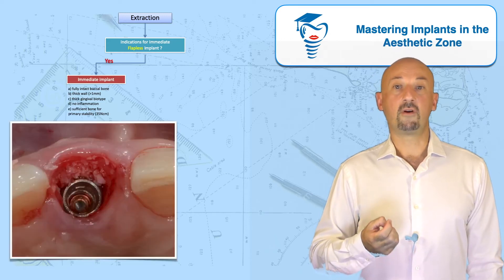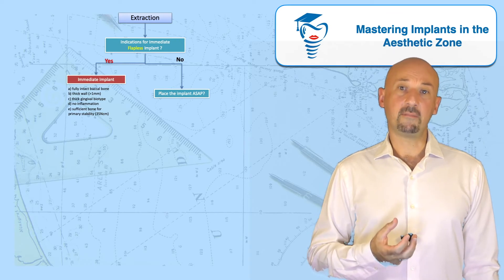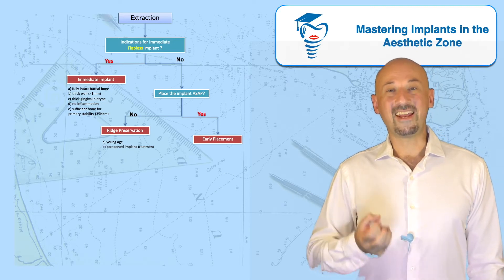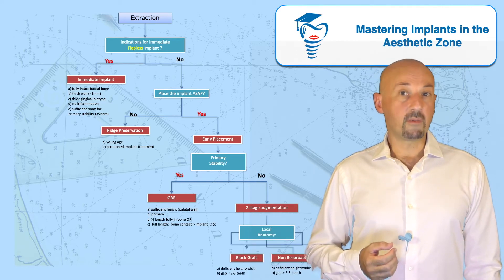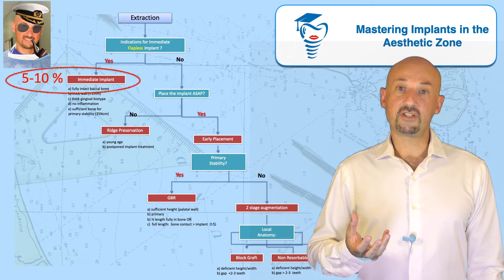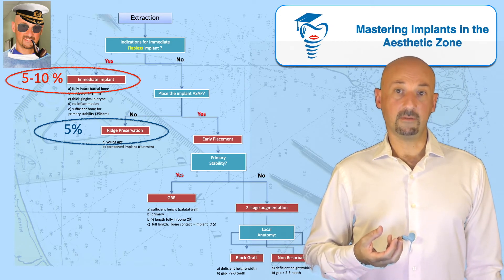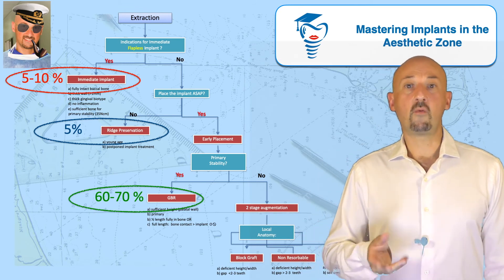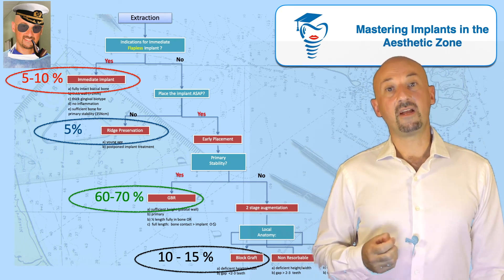Implants in the Aesthetic Zone: A Decision Making overview!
Successful implant therapy in the aesthetic zone is the sum of two important parametres:
- First, decision making! One will have to successfully navigating the many protocols we have and select the best combination for the individual patient! From immediacy to early or late placement, immediate temporisation or loading, and all restorative designs and pathways.

- Second, one will have to master the respective techniques, from bone and soft tissue augmentations, GBR, two stage augmentations and tissue conditioning with  provisional restorations and more.

This video is a final ref;ection from one of our latest online courses and sums up in a few seconds the decision making tree in the aesthetic zone. It offers some hints of how to prioritise among the many complex choices in a simple "navigation" chart!

Find out more in the Masterclass "Implants in the Aesthetic Zone" by dr. Nkos Mattheos and Onlne Masterclass!